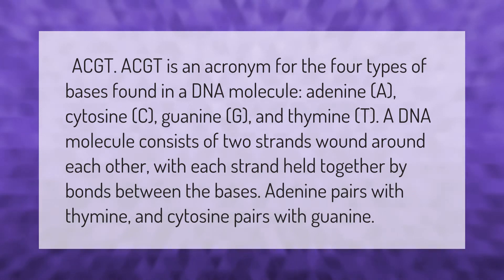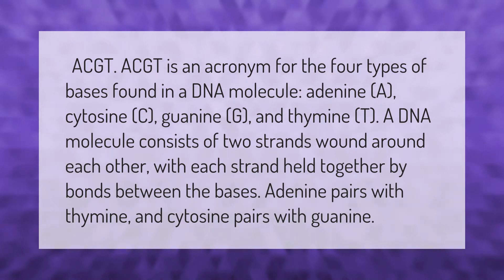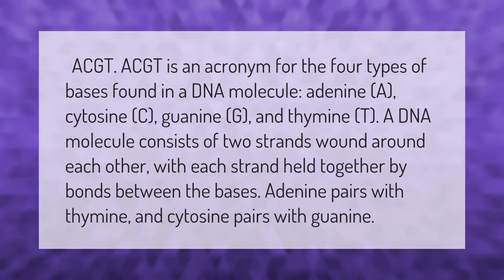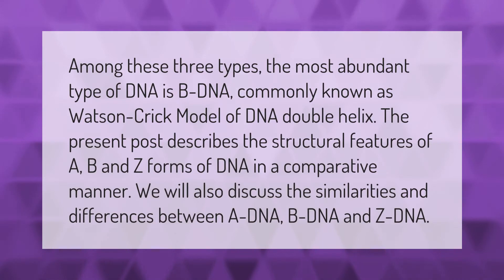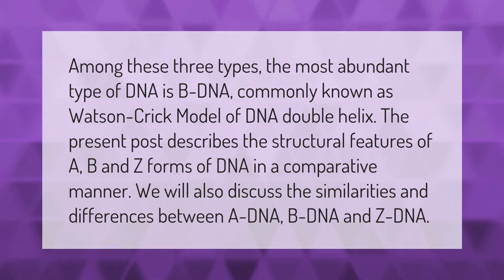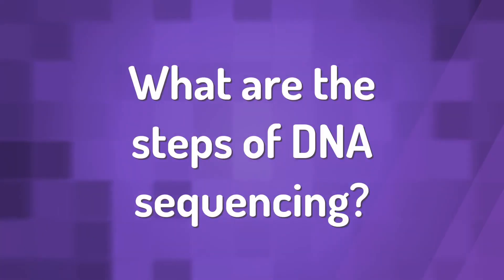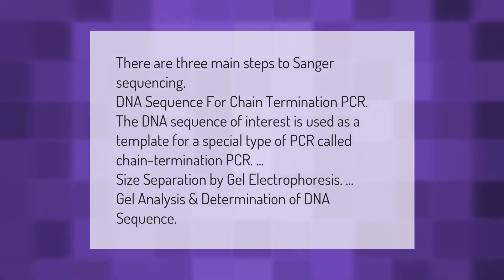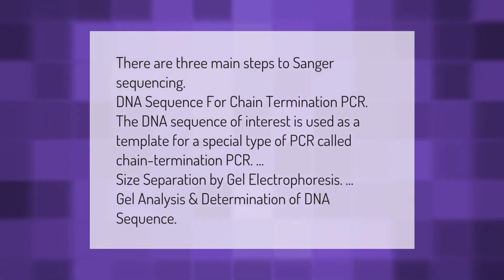What is the order of bases in DNA?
00:00 - What is the order of bases in DNA?
00:46 - What are the 3 types of DNA?
01:22 - What are the steps of DNA sequencing?

Laura S. Harris (2021, February 27.) What is the order of bases in DNA?
    AskAbout.video/articles/What-is-the-order-of-bases-in-DNA-225656